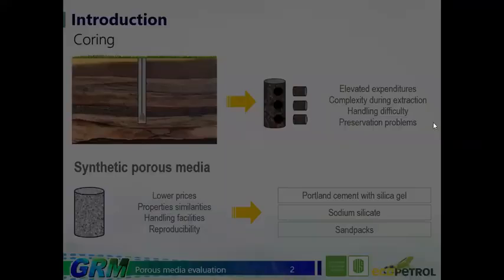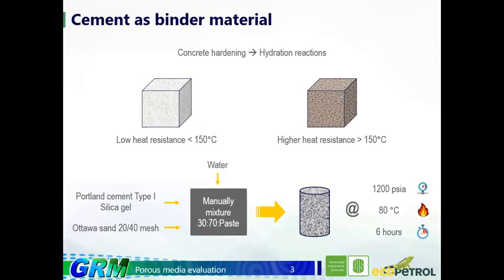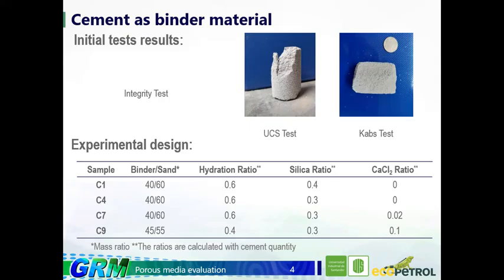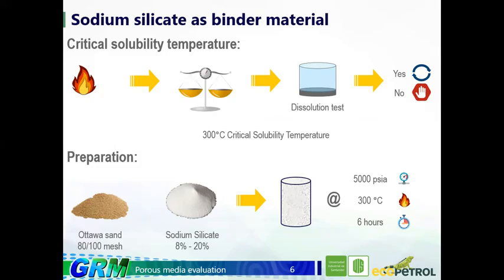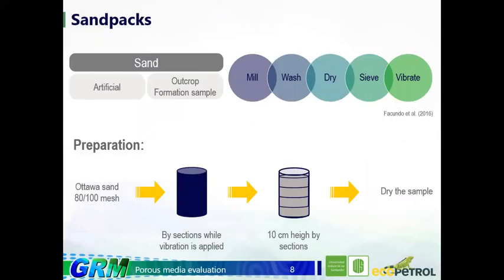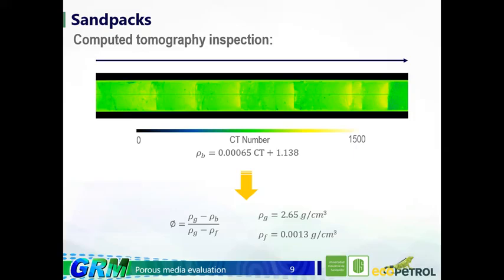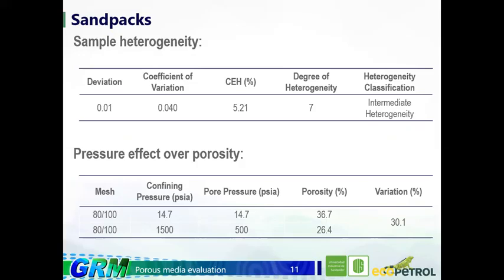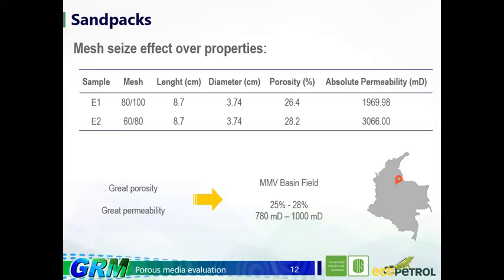Samuel Fernando Muñoz Navarro, Universidad Industrial De Santander, Bucaramanga, Colombia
Paper Title: Evaluation of Different Synthetic Porous Medium for Steam Injection Processes with Laboratory Tests
Conference Name: 3rd ICSTR Paris - International Conference on Science & Technology Research, 28-29 November 2021
Conference Venue: FormaSquare-Docks de Paris, Paris, France
Organizing Association: Scientific and Technical Research Association (STRA)